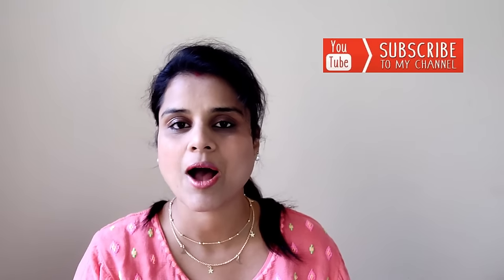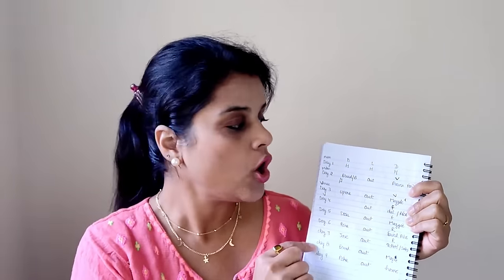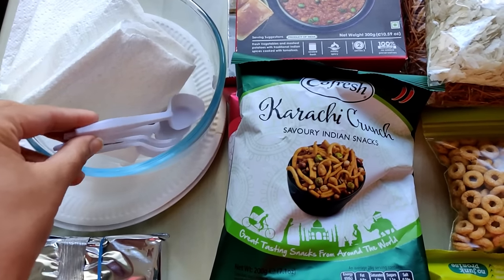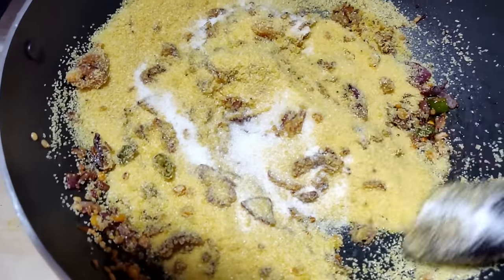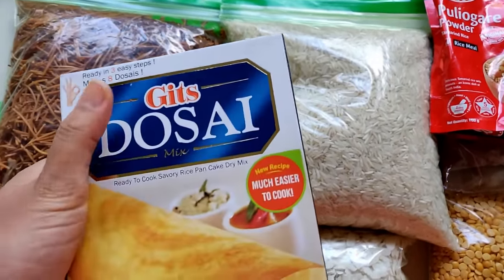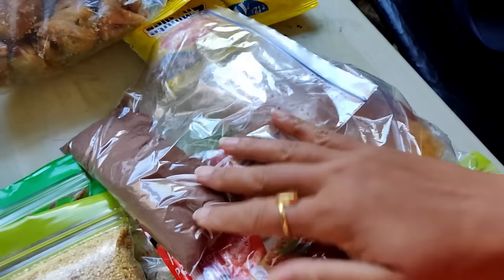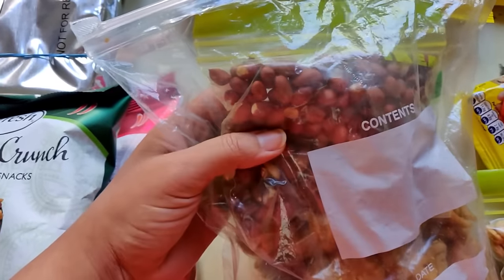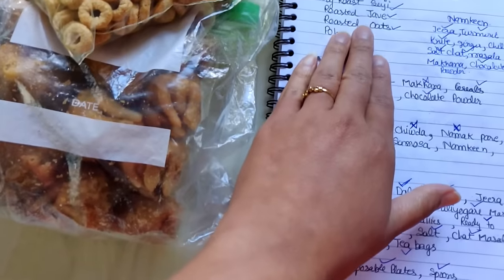Holiday food planning for abroad |Indian Vacation food planning /Instant mix/ food to cook in hotel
Silicone Spatula
Idli Cooker

decoration
Fairy Light
cushions covers
Artificial Plant Small(
table runner
Tissue Roll Holder
hawkins tawa
corner steel stand
 Silicone Spatula
Idli Cooker
Product Link

Holiday food planning for abroad |Indian Travelling food idea for abroad | food to cook in hotel
Hello Everyone
 please give it a big thumbs up. If you find this ' Holiday food planning for abroad  |Indian Travelling food idea for abroad | food to cook in hotel '
PRODUCTS USED

Thanks& Regards,
Neha From Neha's Creativity
(Makeup, Cooking, and Craft)

 are the products that I love using unless otherwise stated in case of first impression reviews.
The information provided on this channel is for general purposes only and should NOT be
considered as professional advice.
We are not a licensed professional or a medical practitioner so always make
sure you consult a professional in case of need. We always try to keep our channel
 and its content updated but we cannot guarantee it. All opinions expressed here are our
the same unless explicitly stated in our videos and/or description box. We never try to push products on
 anyone but we do make recommendations based on our personal experience. All the content published on this
channel is our own creative work and is protected under copyright law and in case you need to use our

Title- Holiday food planning for abroad  |Indian Travelling food idea for abroad | food to cook in hotel
Tags-:
NRI,indian youtuber,vlogs,vlogging,NRI in UK,mommy vlogger